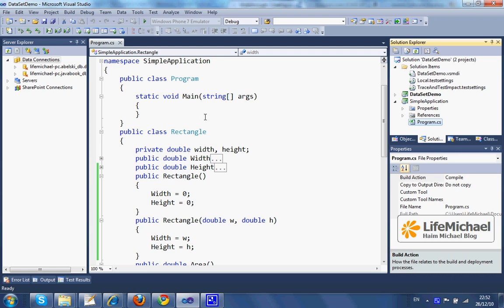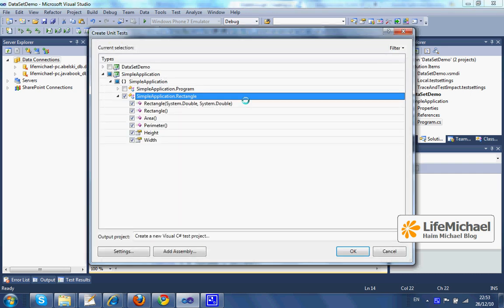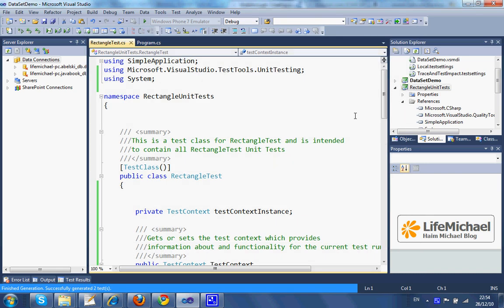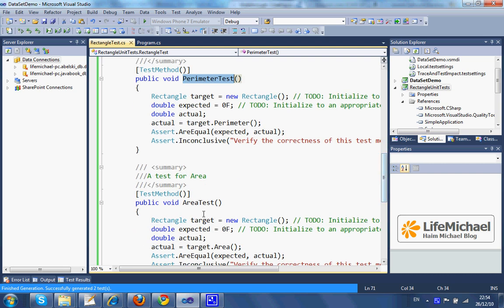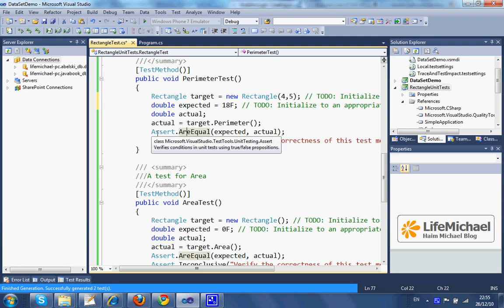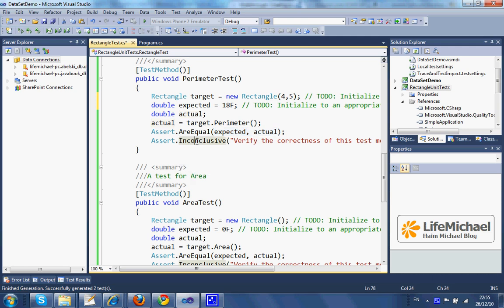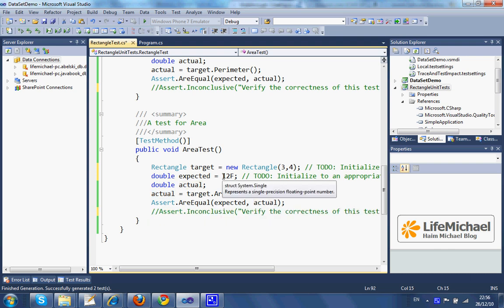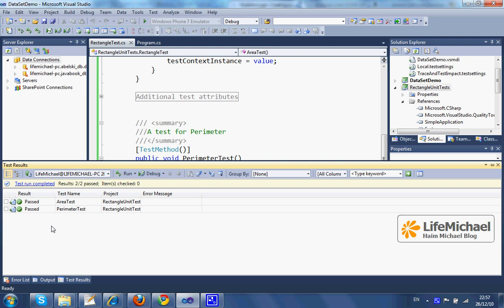Unit Tests in .NET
Short explanation for implementing unit tests for code written in C#.